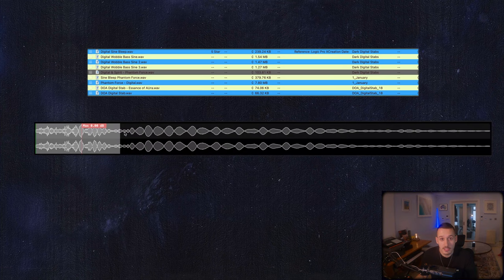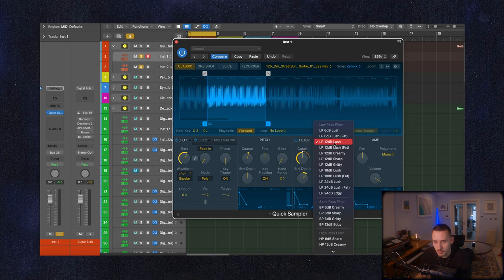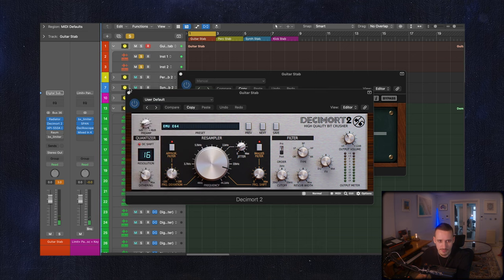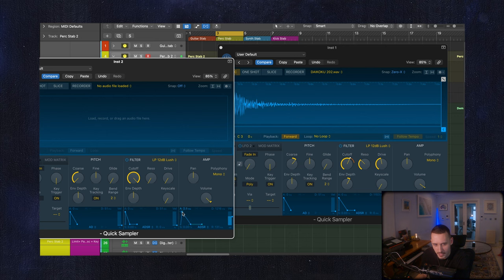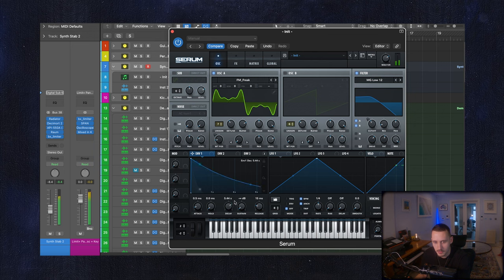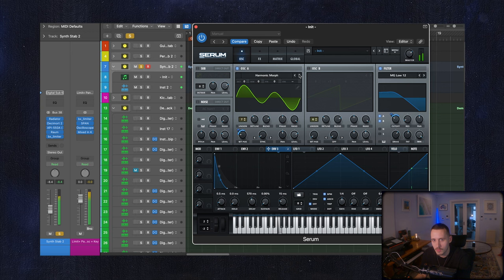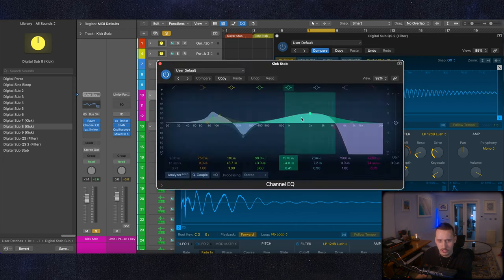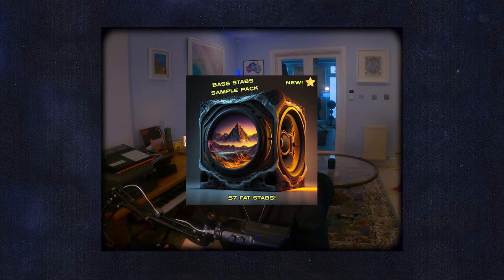Create the Iconic Phantom Force DnB Stab in Logic X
Yo, just a quick one from me this week. Saw another thread on the DOA forums that grabbed my attention! Join me as I walk through recreating those classic bass stabs!

- - - Chapters - - -
Intro: (00:00)
Breaking down the Stab: (01:23)
Guitar Stab: (01:51)
Processing Chain: (04:10)
Perc Stab: (05:37)
My Stab vs Phantom Force: (06:44)
Synth Stab: (07:17)
Kick Stabs: (10:27)
Stab Technique Overview: (11:52)
Outro: (12:37)